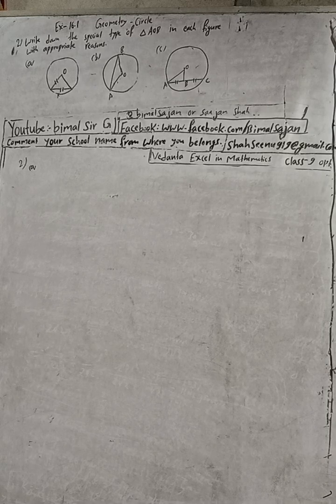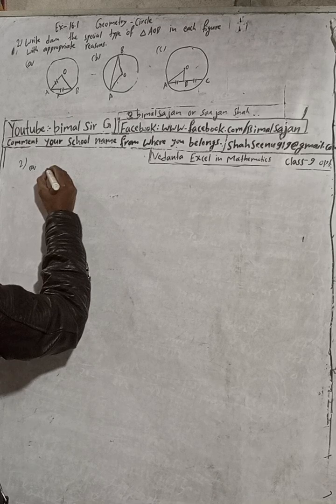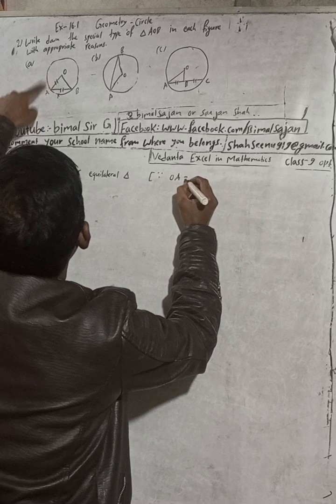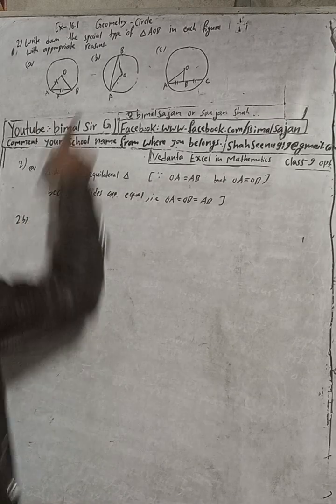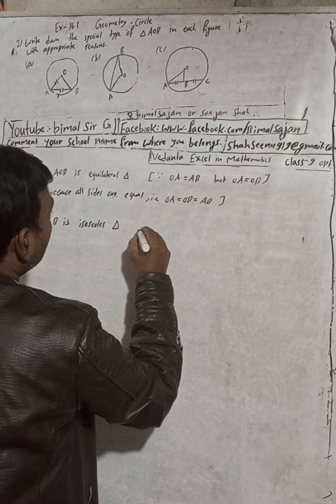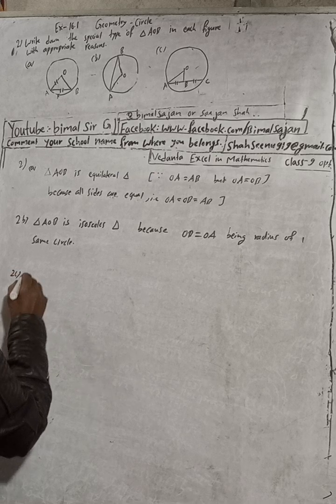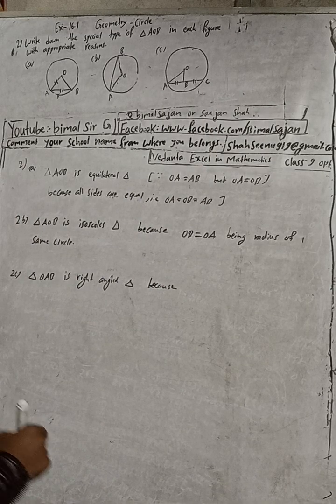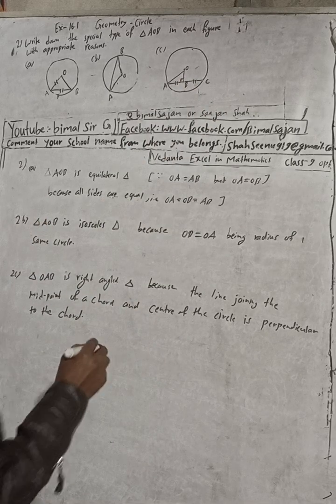class 9 Ex- 16.1 Q2a,b,c) Geometry - Circle | Vedanta excel in mathematics class 9 and 10 solution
class 9 Ex- 16.1 Q2a,b,c) Geometry - Circle  | Vedanta excel in mathematics class 9 and 10 solution Cmaths